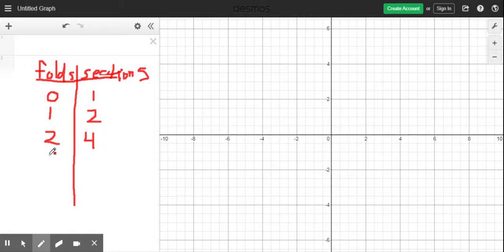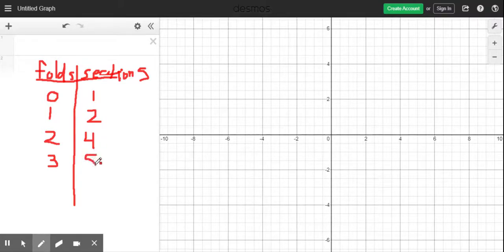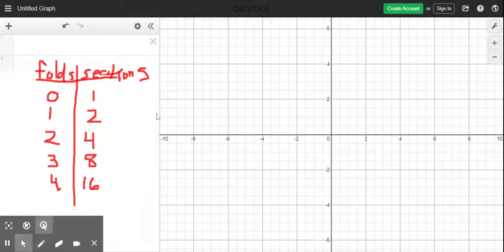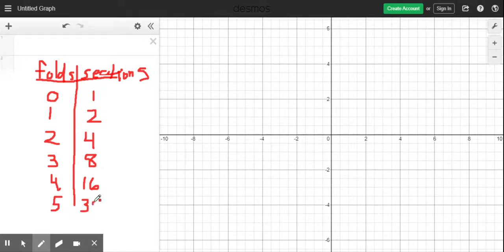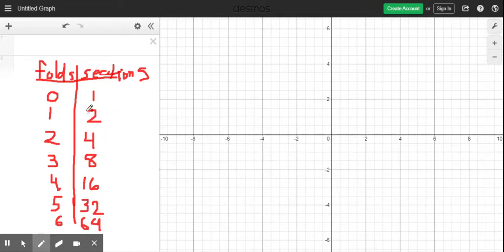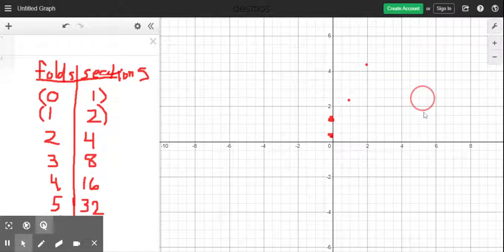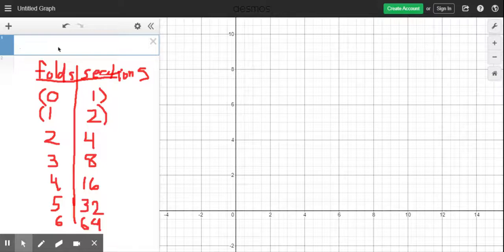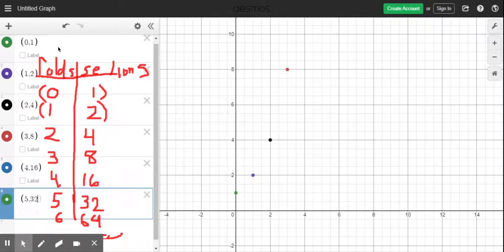Cut/Cut Paper Folding Scatterplot-exponential growth